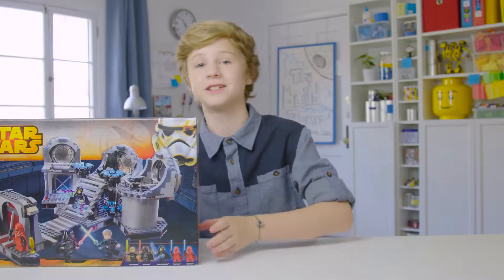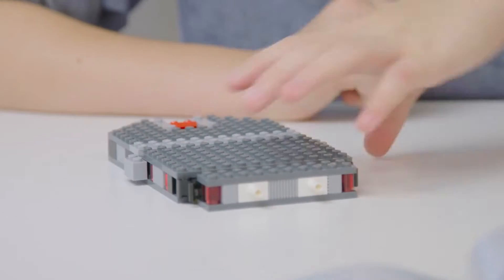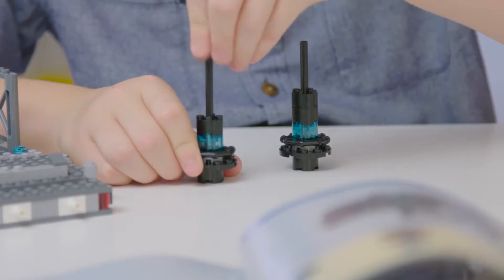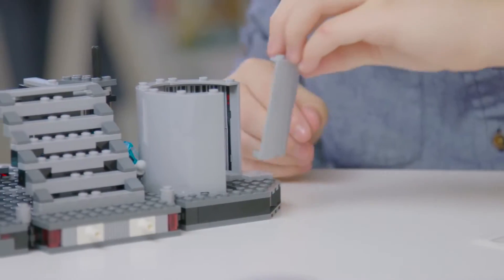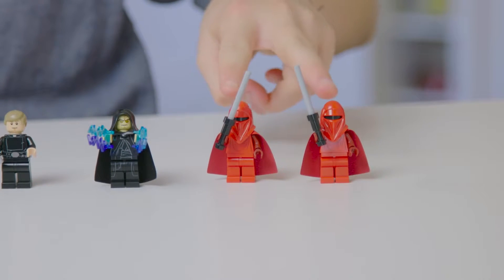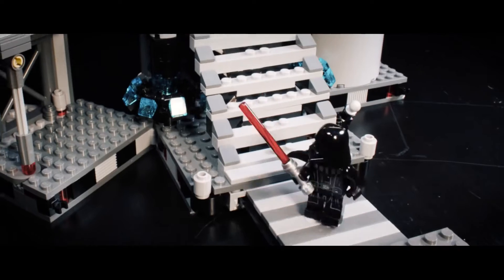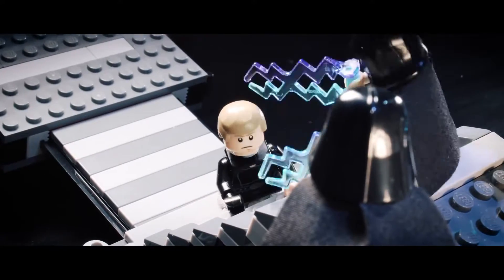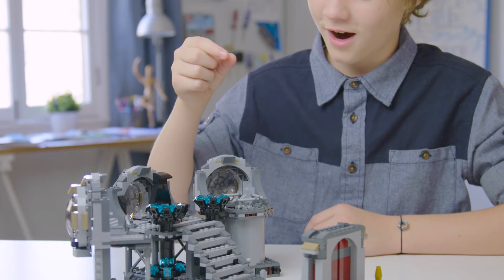LEGO Star Wars - Construction de Death Star Final Duel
Dans cette vidéo officielle de LEGO, on nous montre les étapes nécessaires au montage du set 75093 - Death Star Final Duel.